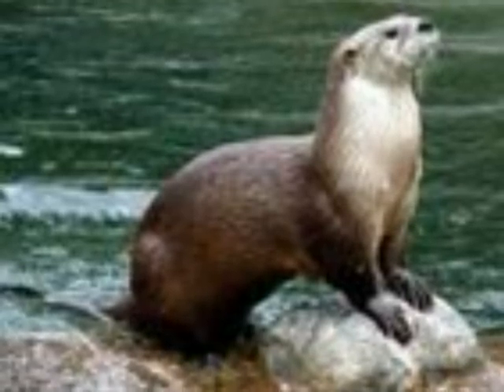Otter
Photostory from Ocean Quest Summer Camp